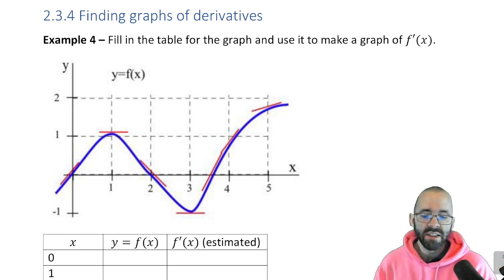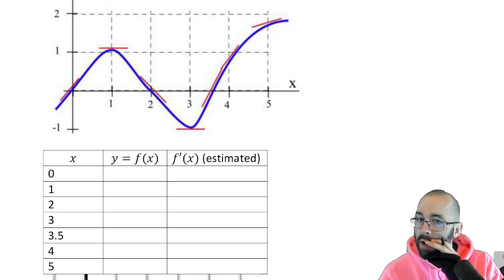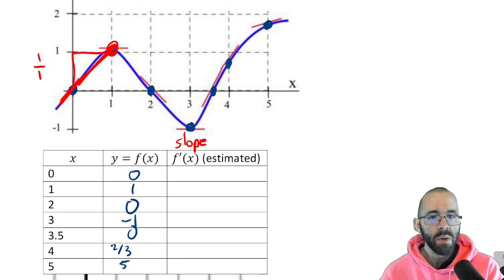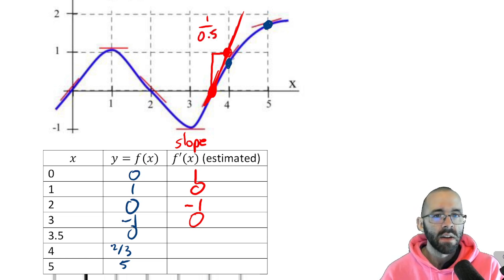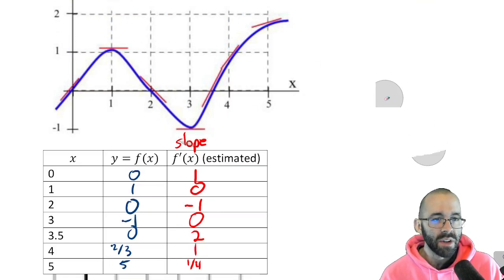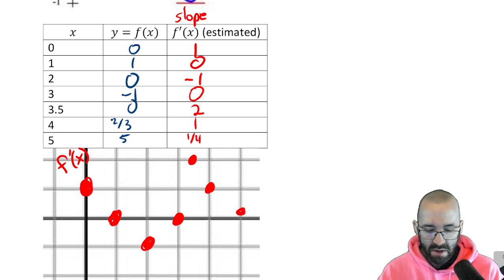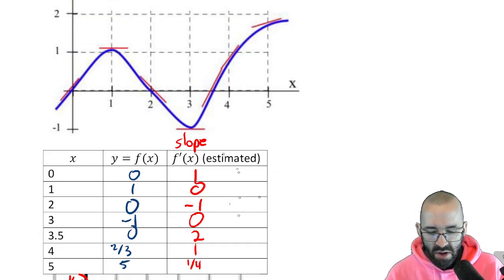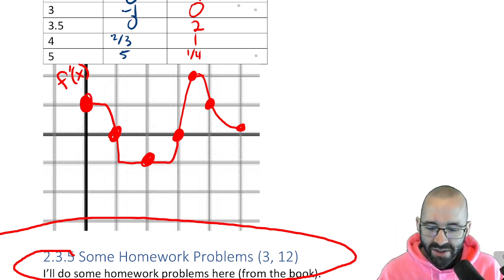2 3 4 Finding graphs of derivatives